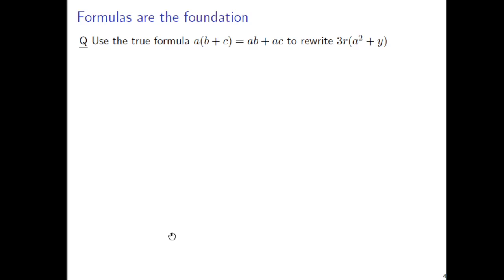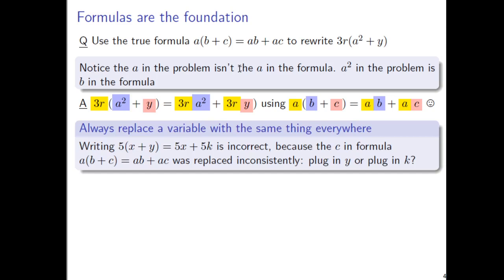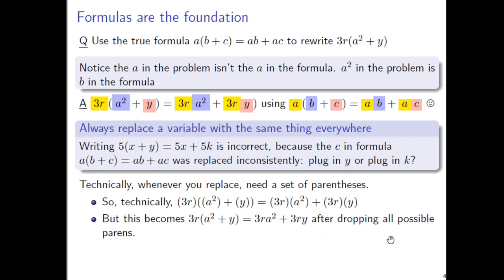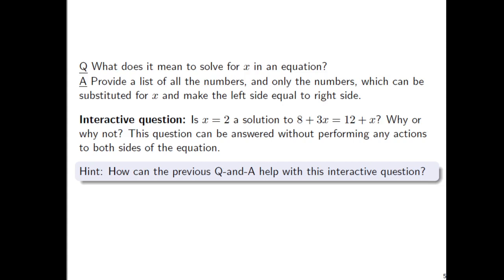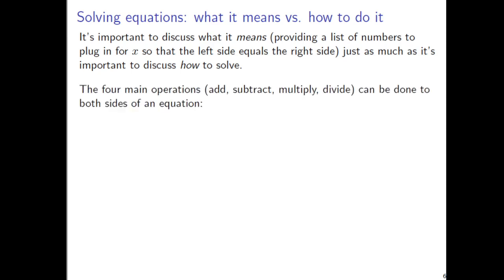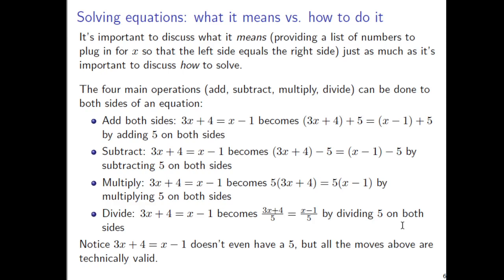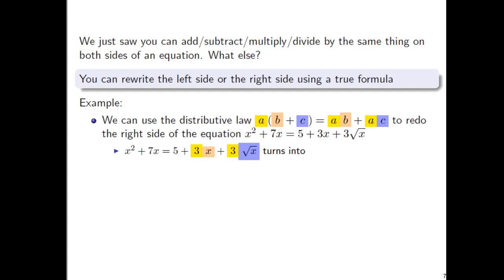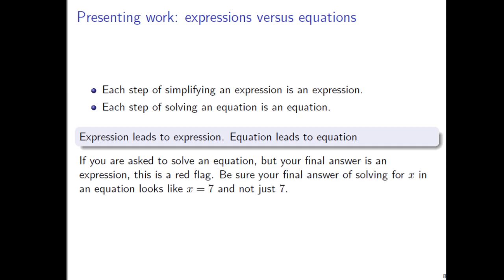150 Day 13 Part 1